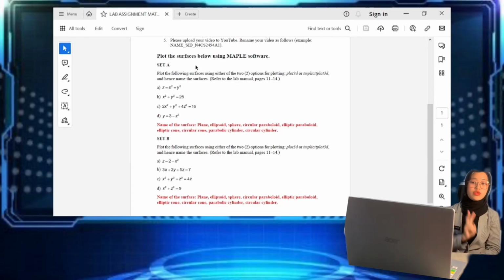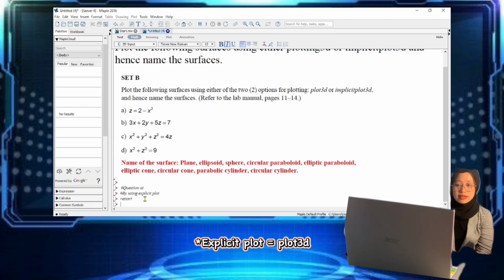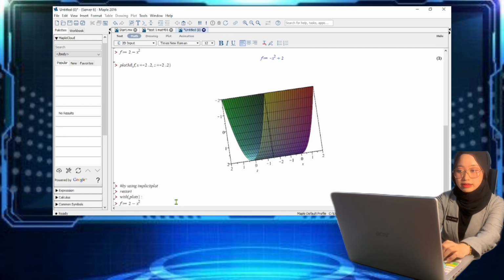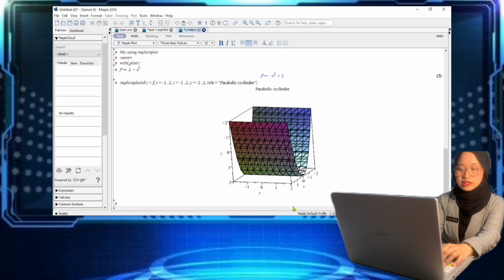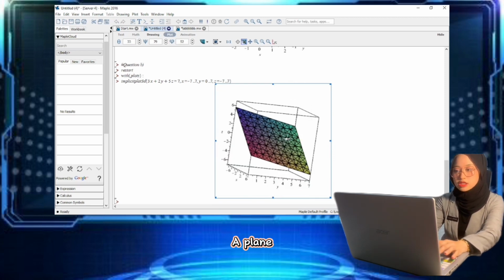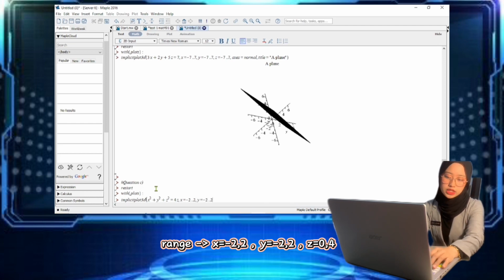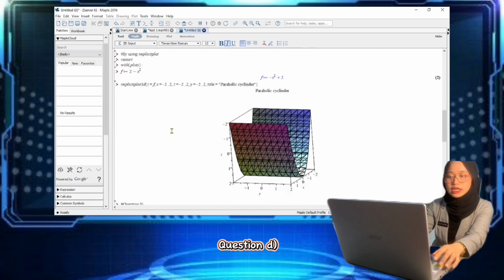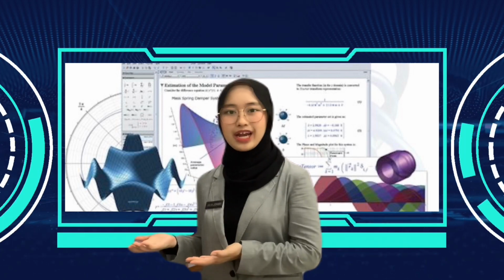MAT491 | Lab Assignment